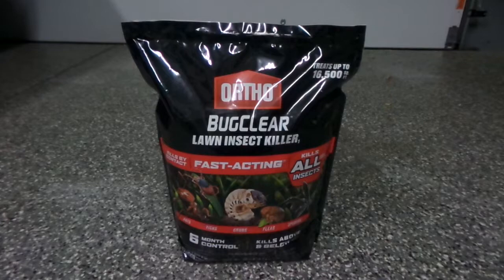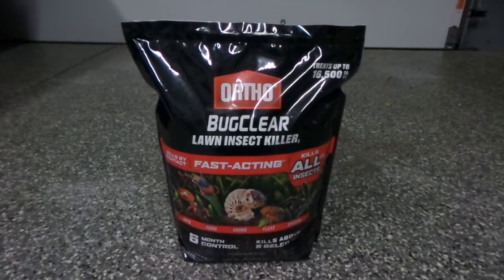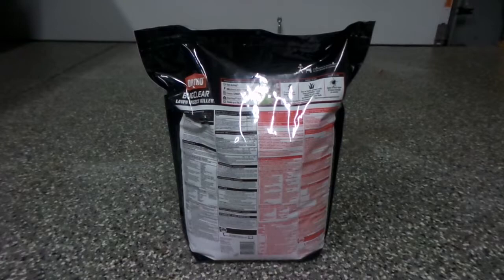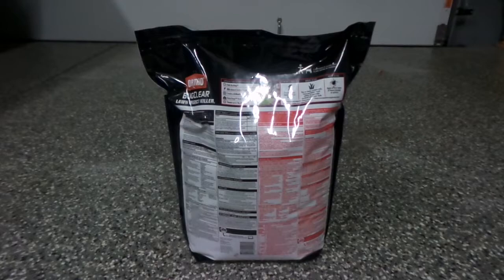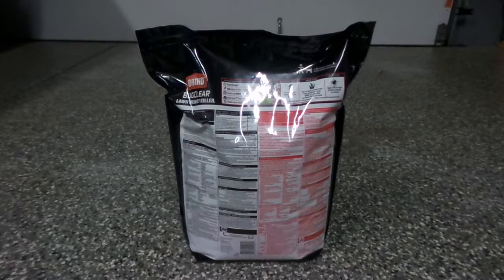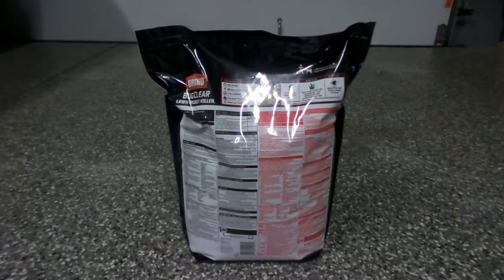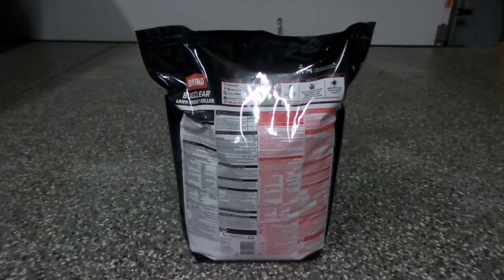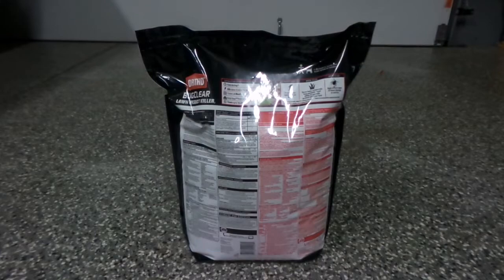Ortho Bug Clear Overview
Ortho Bug Clear Overview, spreader settings and safety information